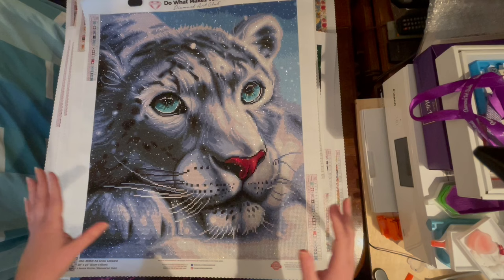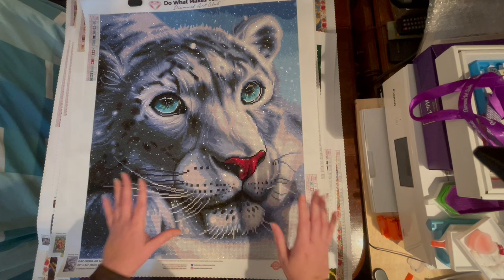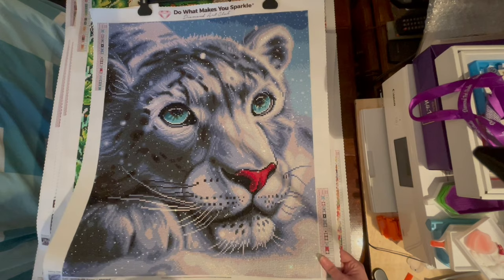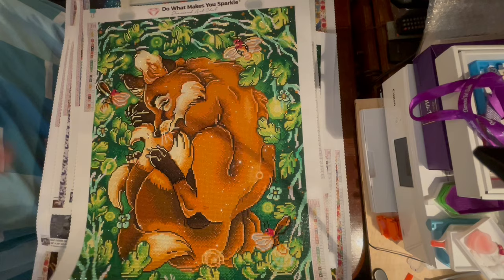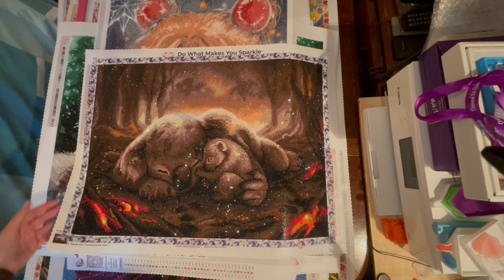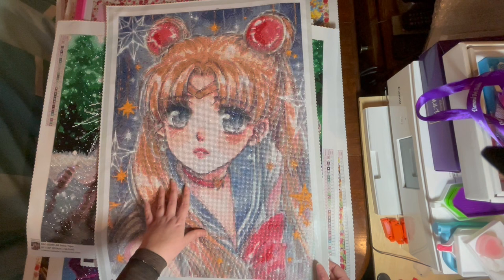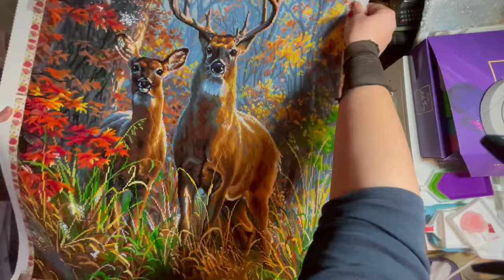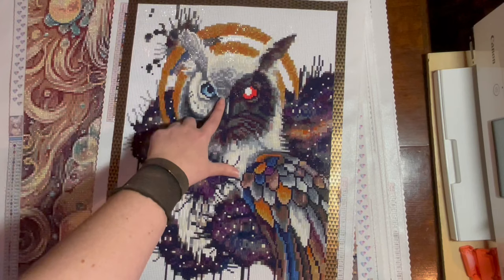YEAR IN REVIEW: 55 COMPLETED DIAMOND PAINTINGS! (Nov 2022 - Nov 2023)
Grab yourself a hot chocolate, a cosy blanket and settle in for an hour and a half of 55 sparkly diamond paintings ^_^
DIYmoon: NO LONGER IN BUISNESS